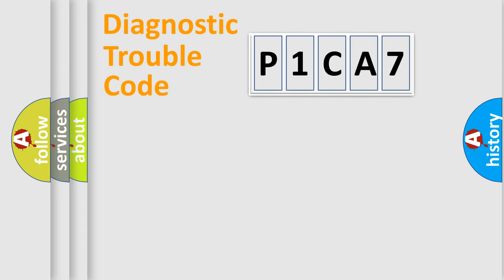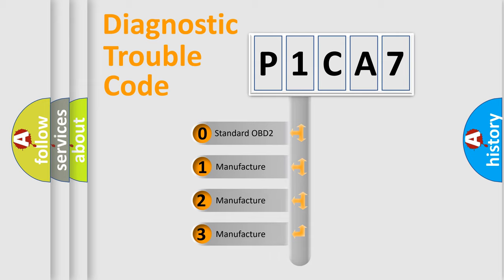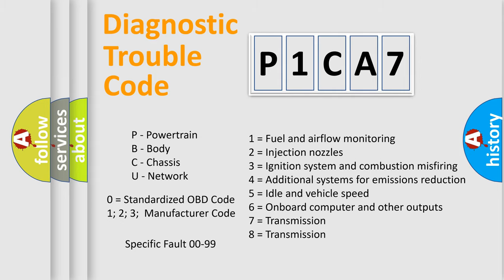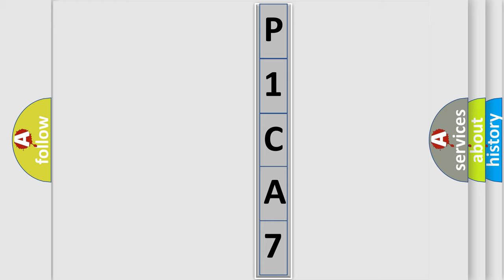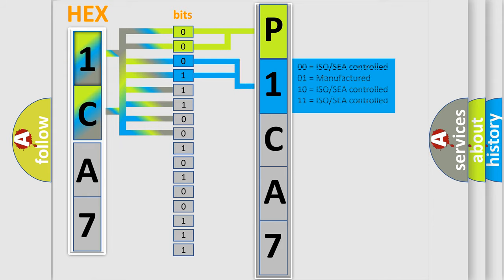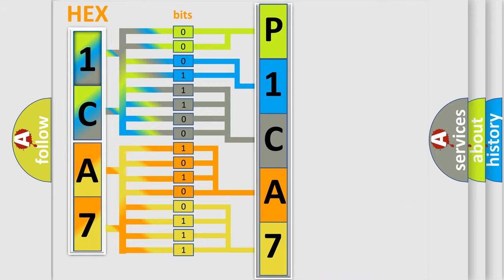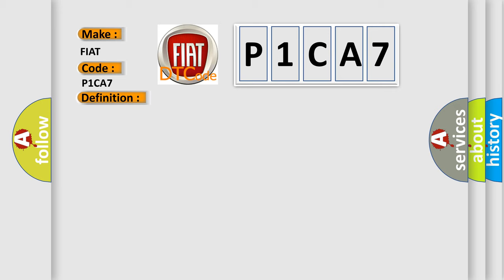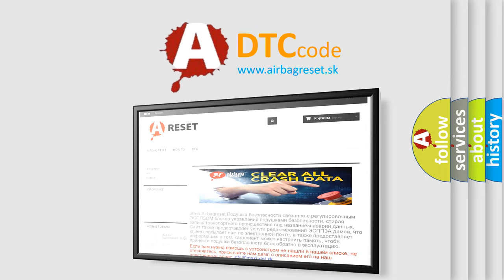DTC Fiat P1CA7 Short Explanation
Contents:
0:21 Basic DTC analysis according to OBD2 protocol standard.
1:48 Insight into programming
2:58 A diagnostically understandable description of the Diagnostic Trouble Code
3:05 Basic error definition

Make:
FIAT
Code:
P1CA7
Definition:
Right Rear Low Tire Pressure Sensor
Description: